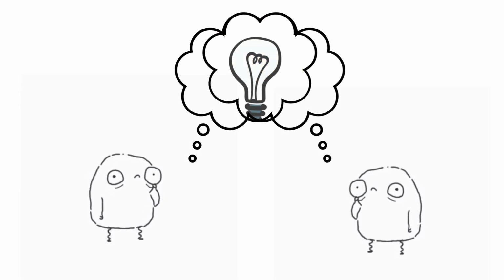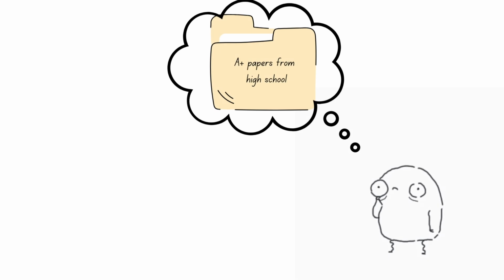Academic Honesty and Types of Plagiarism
This tutorial explores how to avoid plagiarism.

Bert gif used with gracious permission of the artist, Lisa Vertudaches